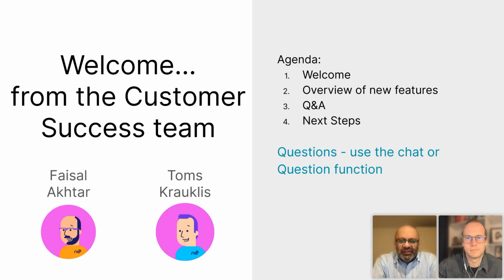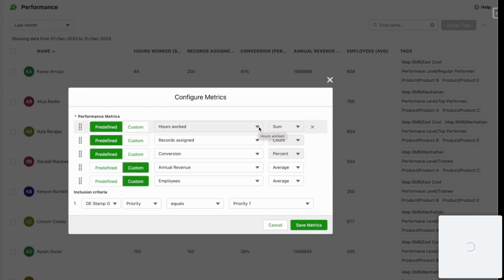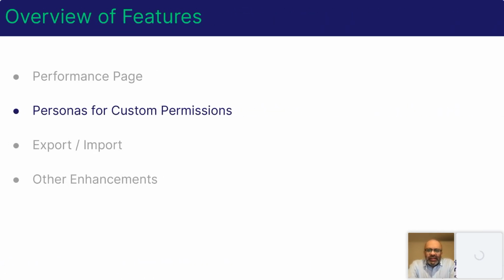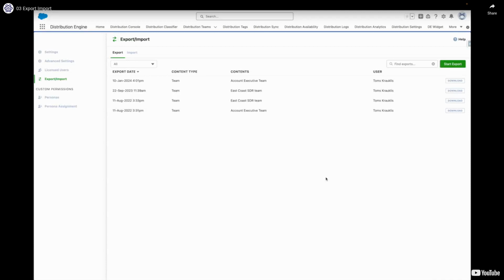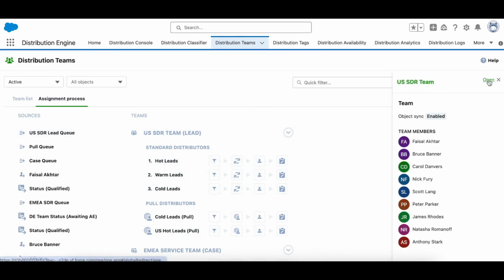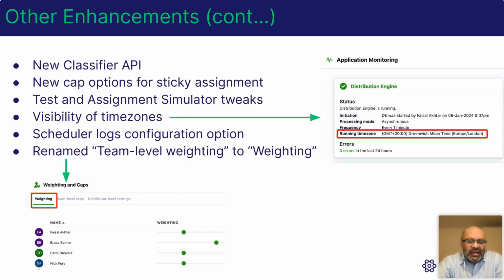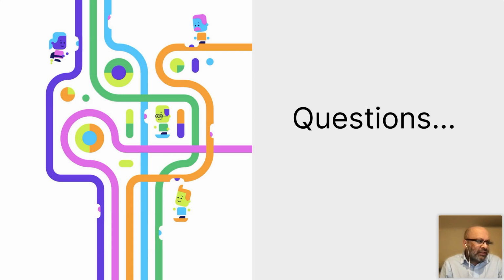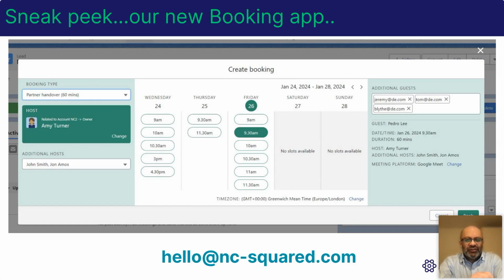Distribution Engine Meerkat Release Webinar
In January 2024, we released our Meerkat release containing lots of exciting features and improvements. This is a recording of our webinar from February 8th giving an overview of those features.

Distribution Engine by NC-Squared is an easily configurable, intelligent, rules-based lead assignment engine that ensures your Leads, Opportunities, Cases and Contacts (any standard or custom Salesforce object) are automatically distributed to the right team member at the right time.